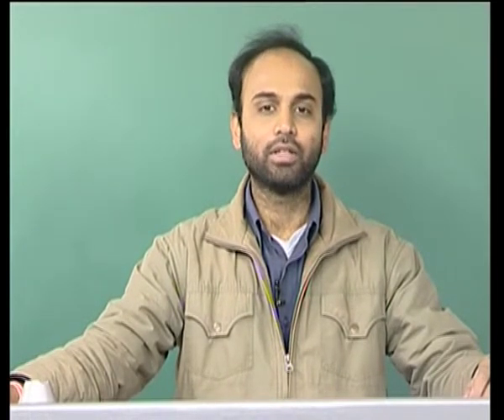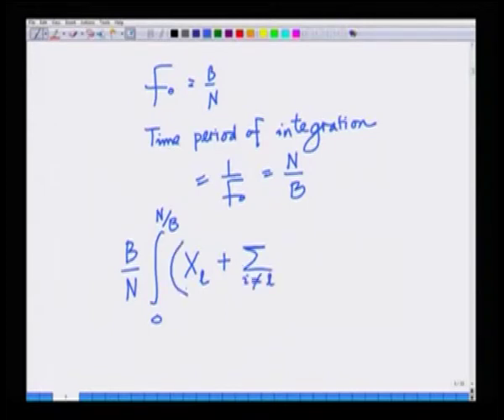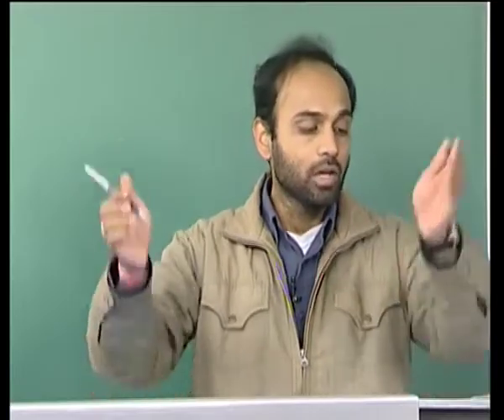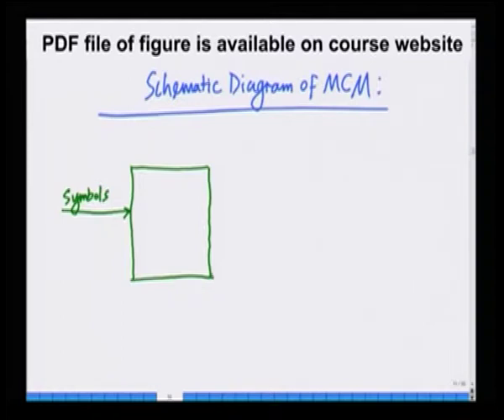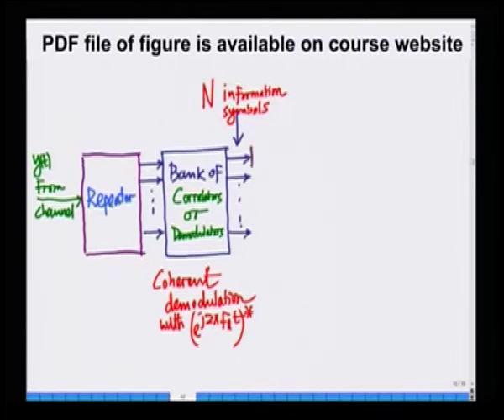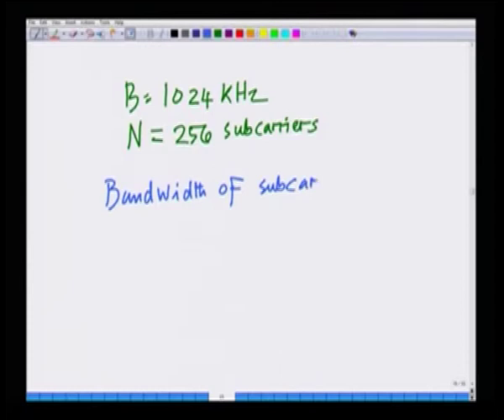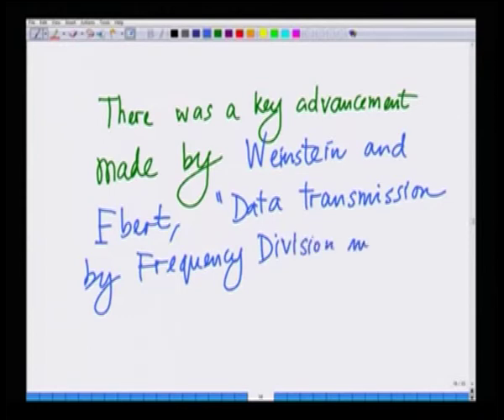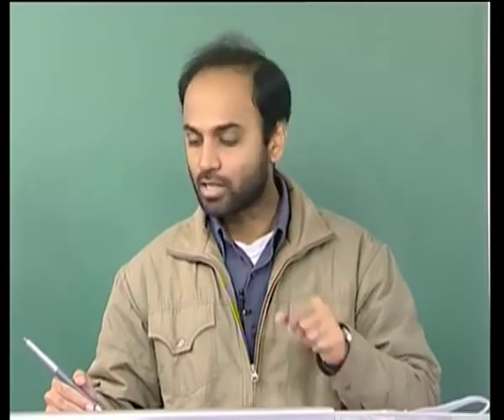Lecture 28-IFFT Sampling for OFDM